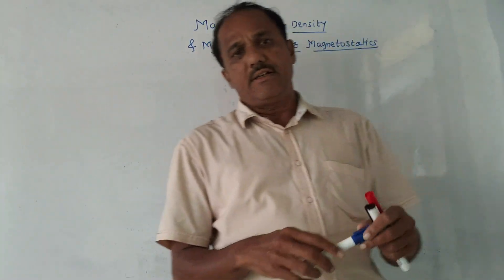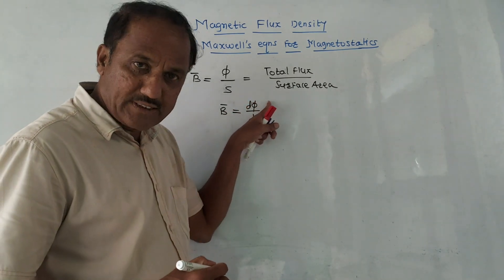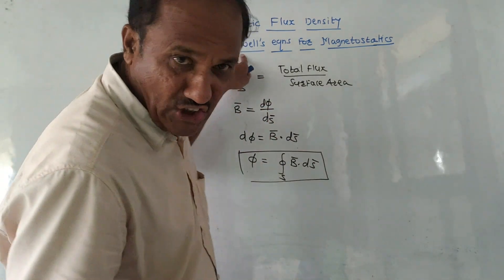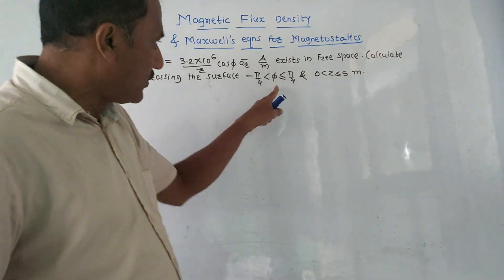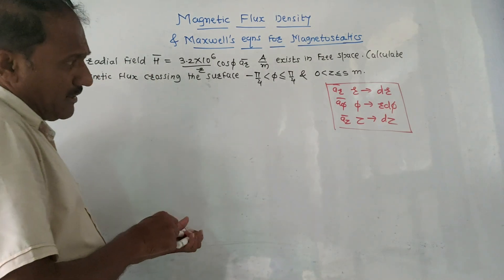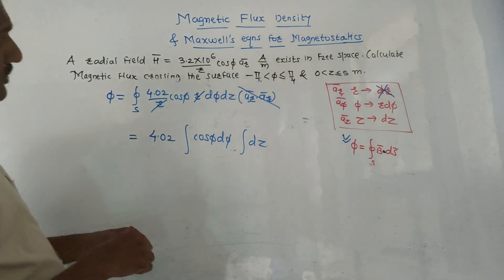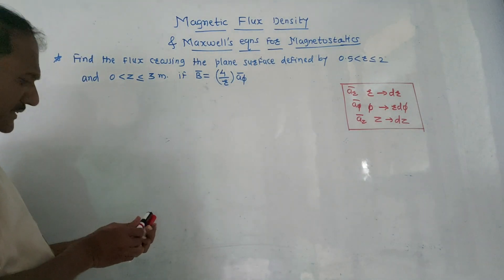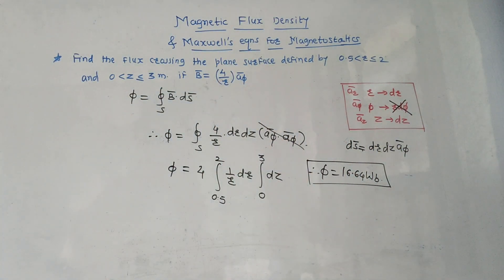MAGNETIC FLUX DENSITY AND MAXWELL'S EQUATIONS FOR MAGNETOSTATICS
The concept of magnetic flux density is explained in a simplified manner.

EFT UNIT-1

1)REVIEW OF COORDINATE GEOMETRY

2)PHYSICAL SIGNIFICANCE OF CURL, DIVERGENCE AND GRADIENT

3)ELECTRIC FIELD INTENSITY

4) E DUE TO LINE CHARGE DENSITY (DERIVATION)

5)E DUE TO LINE CHARGE ( SOLVED PROBLEMS)

6)DERIVATION OF E DUE TO SURFACE CHARGE

7)SURFACE CHARGE DENSITY (SOLVED PROBLEMS)

8)ELECTRIC FLUX DENSITY

9)GAUSS LAW

10)DIVERGENCE THEOREM

11)POTENTIAL GRADIENT